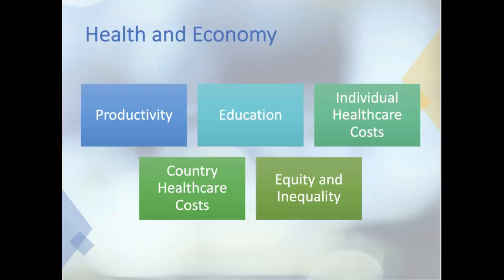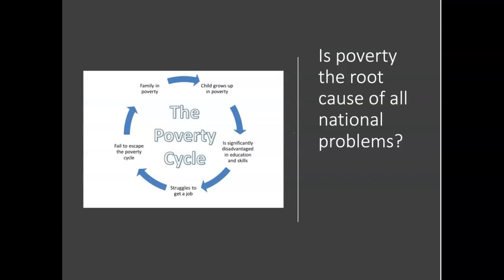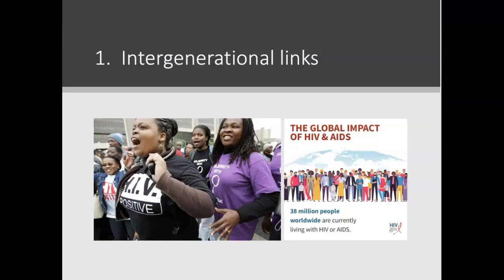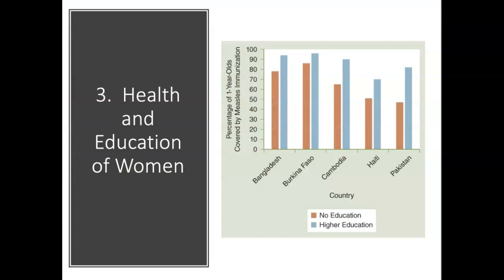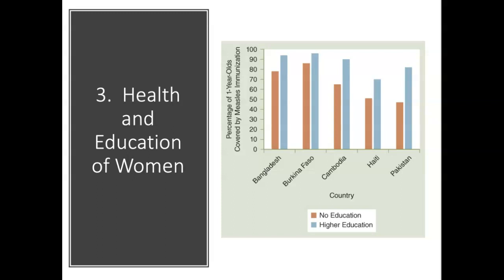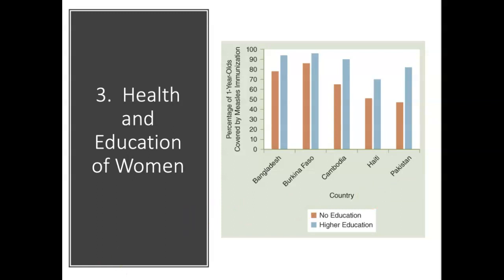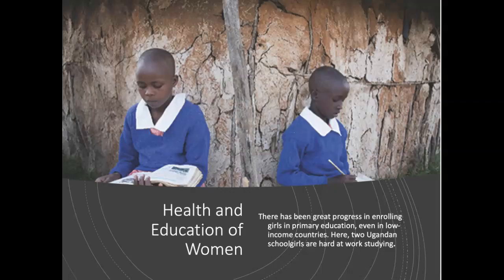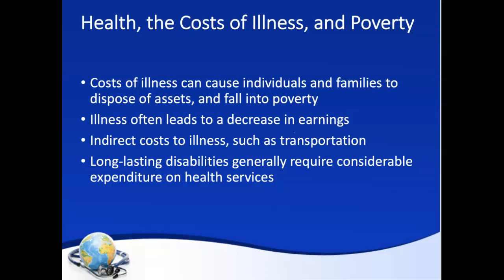Lesson 3.2 Health and Development